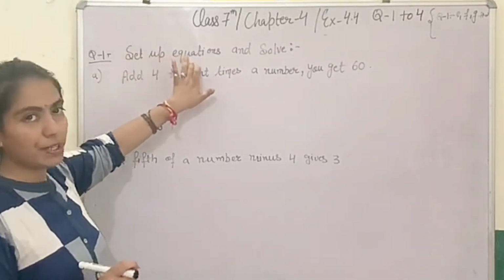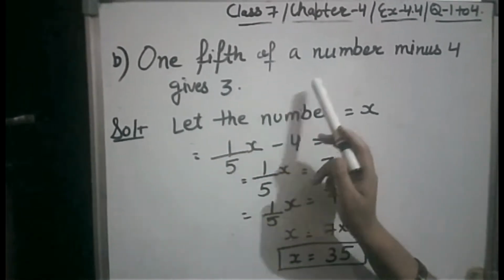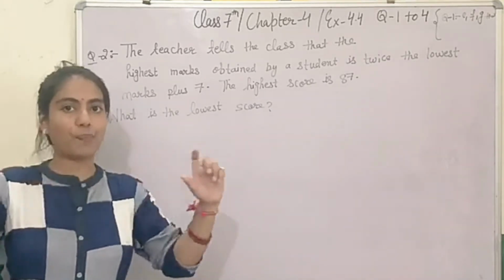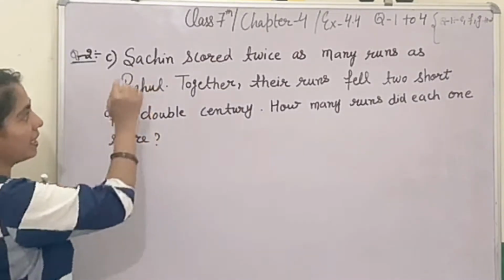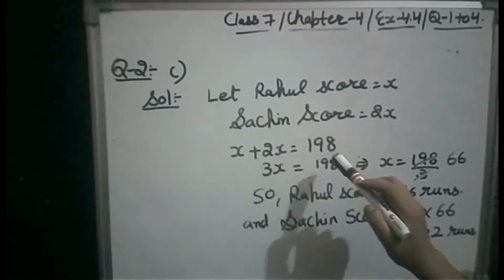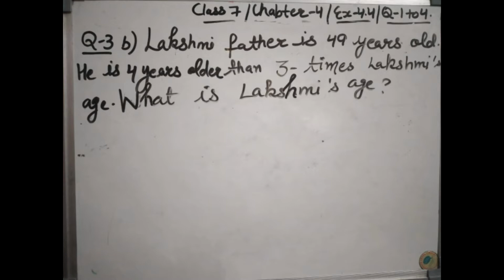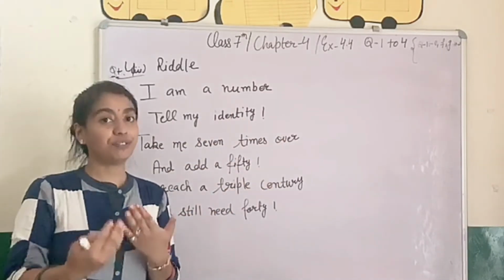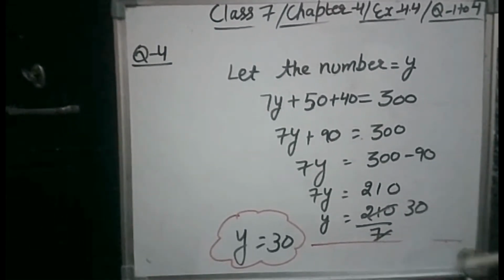Class 7/Maths/NCERT/Chapter-4 / Exercise- 4.4/Question -1 to 4/fully solved.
All the exercise questions discussed.
Every question solved.
Introduction done about exercise 7.4.